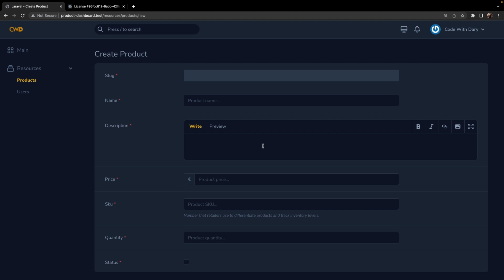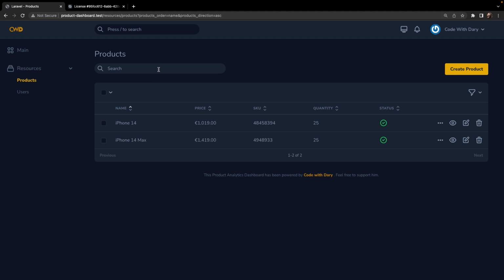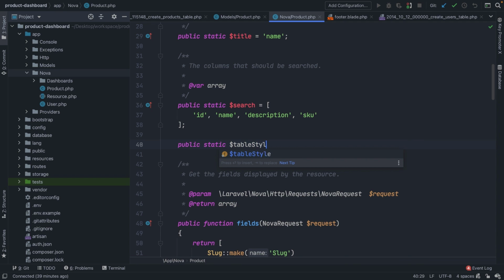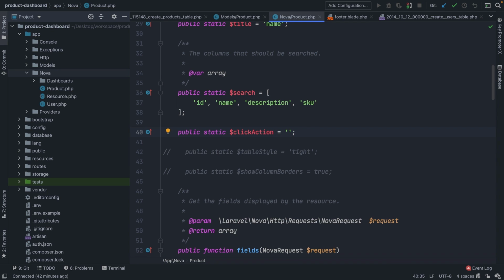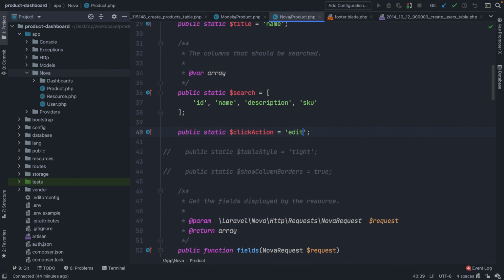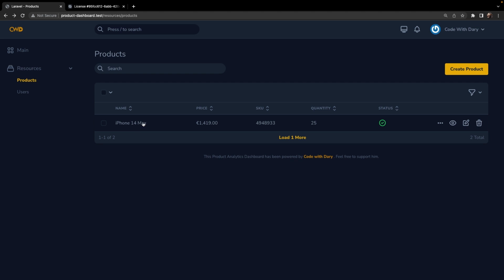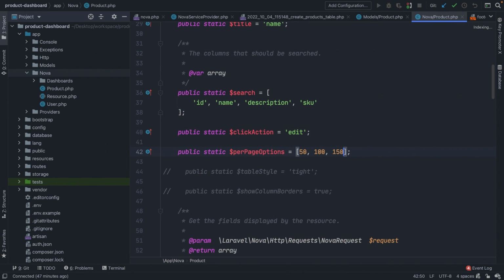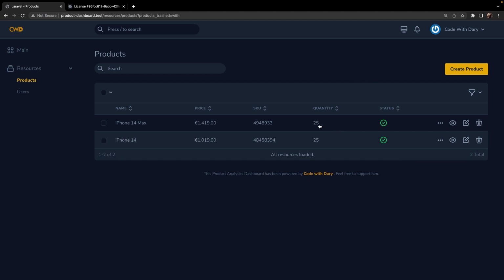What are The Most Important Resource Configurations in Nova? | Laravel Nova for Beginners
This video will show you how you the most important Resource Configuration in Nova when working with Resources. You could make a lot of changes to your resource when playing around with the Resource configurations. We’re going to have a look at sorting tables in Nova, adjusting the Resource search in Nova, change the table styling of a Nova Resource, change the table click event of a Nova Resource, change the pagination of all Nova Resources, and we’re going to enable Soft Deletes in a Nova Resource where we will see that Nova adds additional configurations based on the SoftDeletes trait.

00:00 - Introduction
00:32 - Sorting Tables
02:01 - Resource Search
03:03 - Table Styling
04:19 - Table Click Action
05:59 - Pagination
08:04 - Enabling Soft Deletes